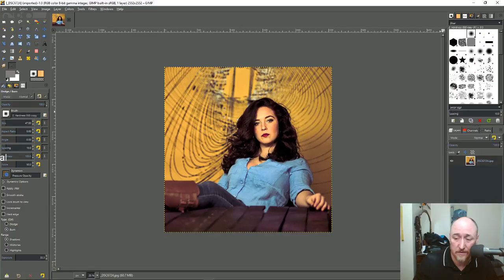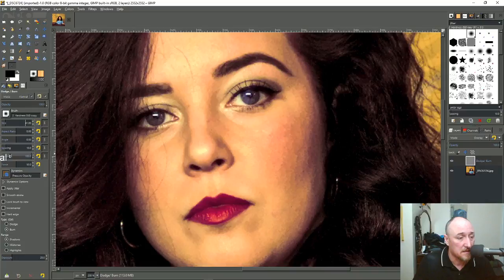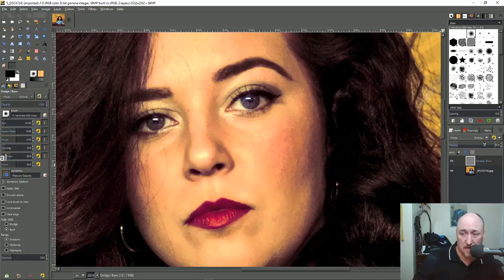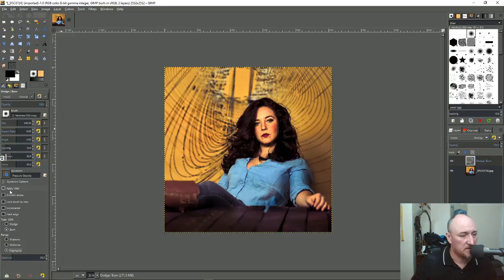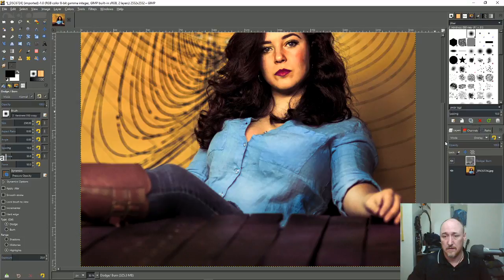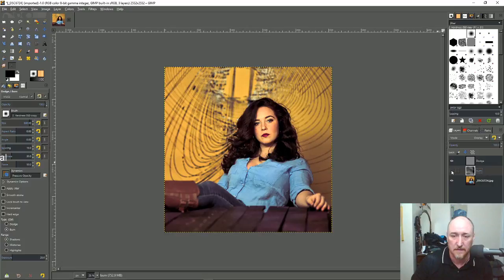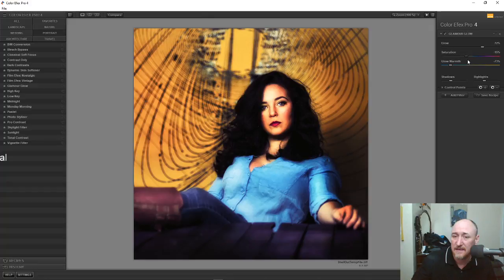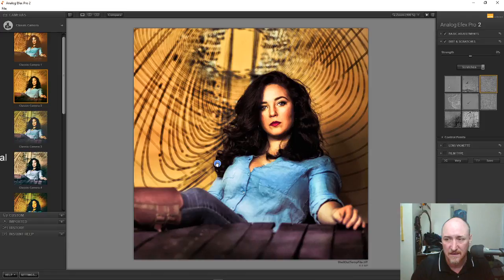Editing Bad Ass Accordion Player in Darktable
Darktable is a free non destructive raw photo editor.  Join me as I run through my workflow in some basic editing.